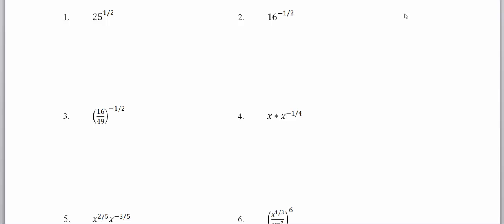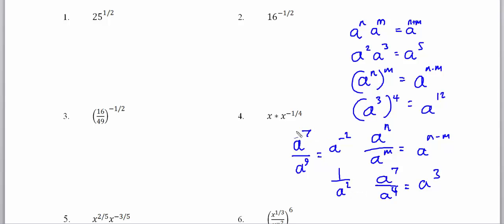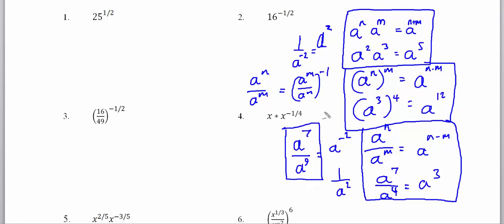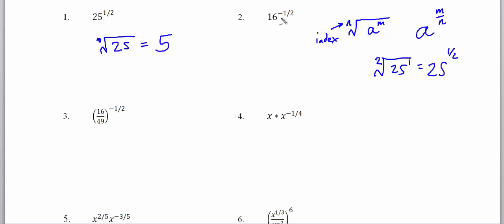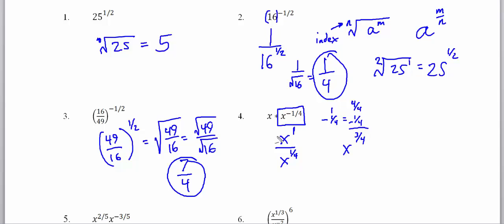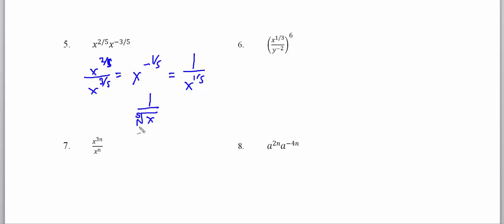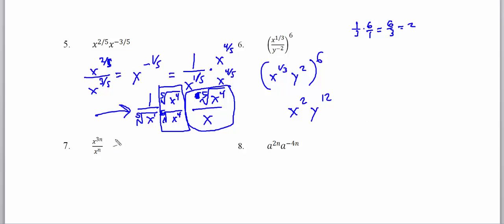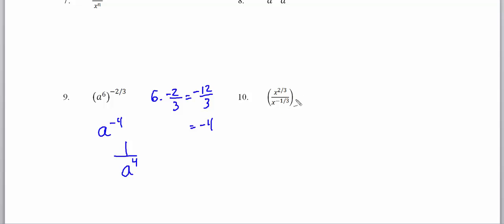Simplifying Expressions with Rational Exponents